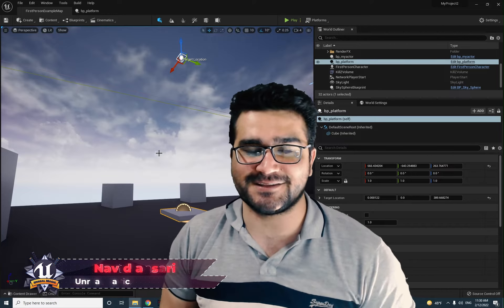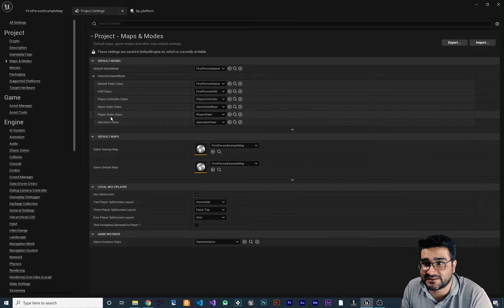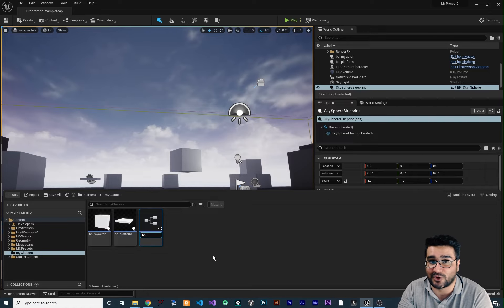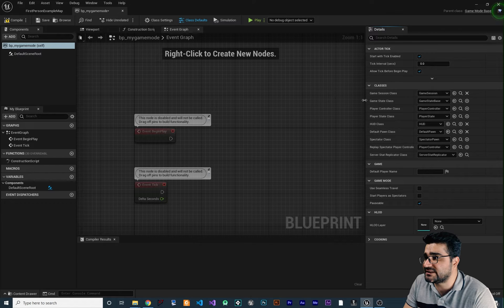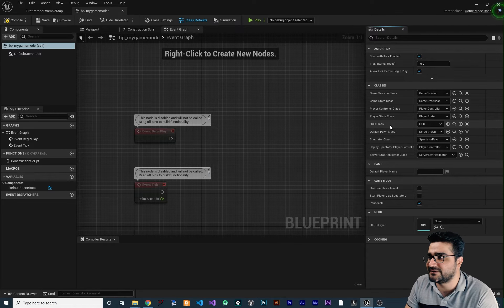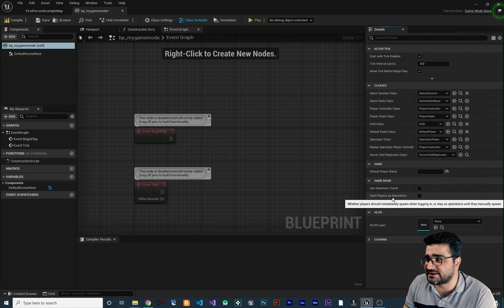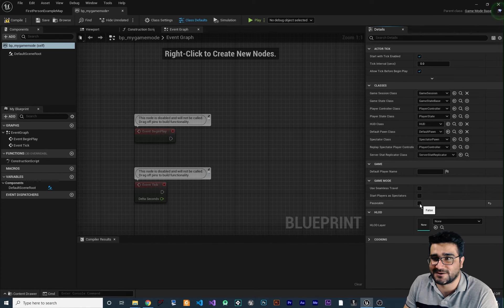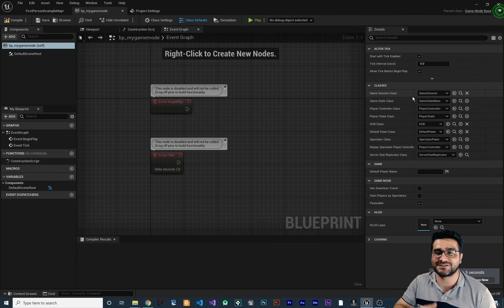unreal engine 5 beginner introduction to Game mode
create custom game mode in unreal engine 5

timecodes:
0:00 intro
0:25 project setting
1:48 create base game mode blueprint class
3:05 actor tick
4:19 game mode classes
5:23 default player name
5:40 game mode
6:50 set new game mode